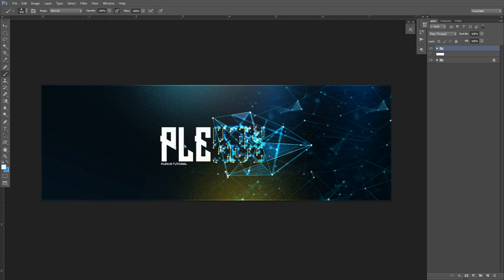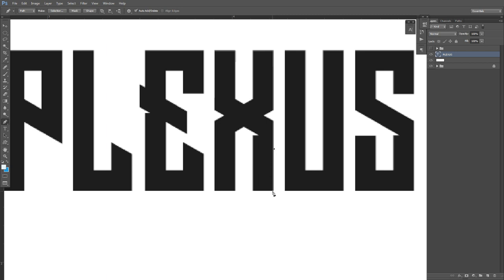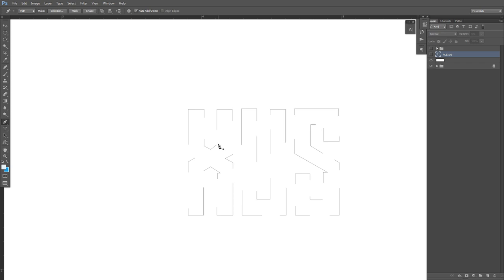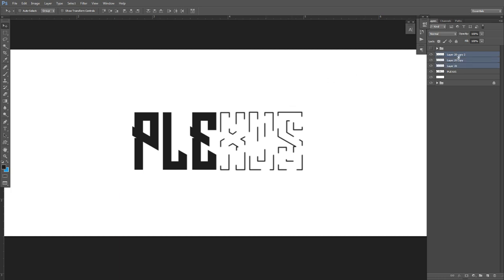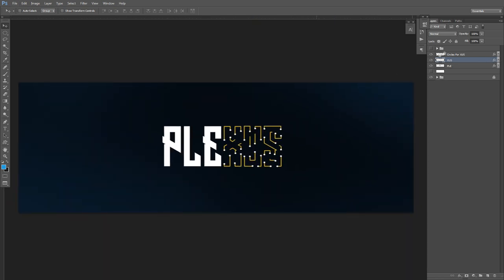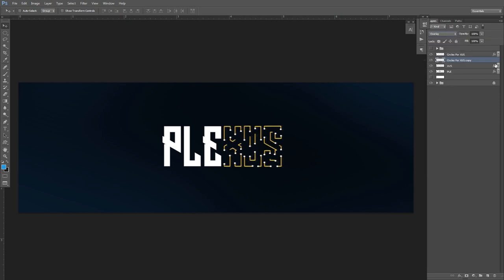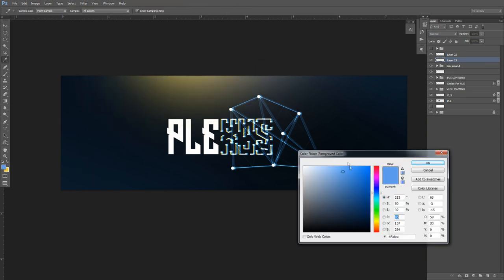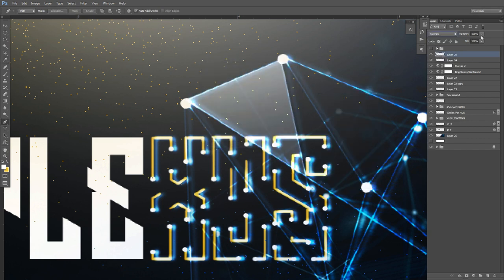Photoshop Tutorial: Plexus Text Effect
Video Description: Wooo text effects, I know, you guys have been asking for ages to start it back.

Song - Sorrow - Kalypso (Intro Music) Starts :08